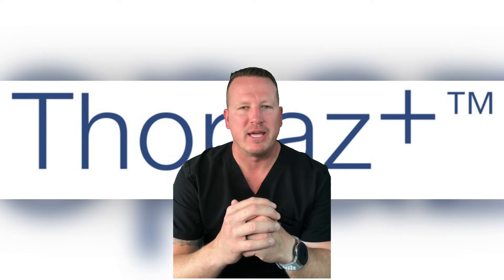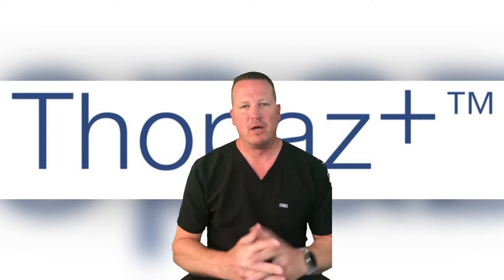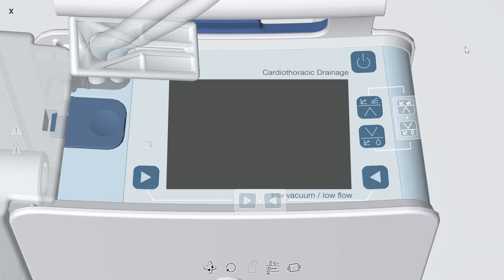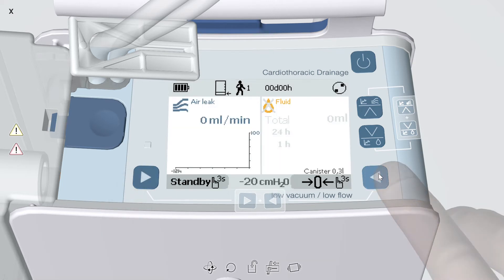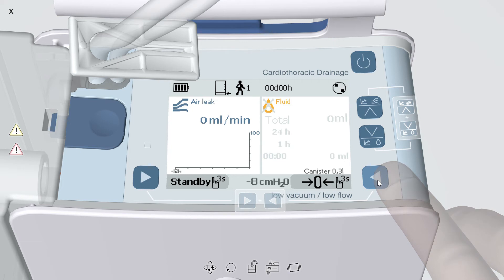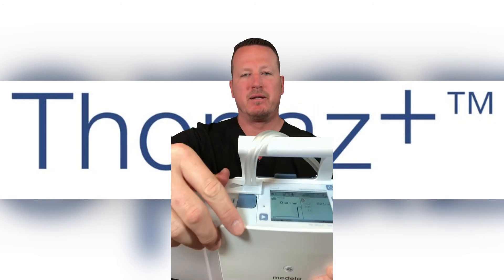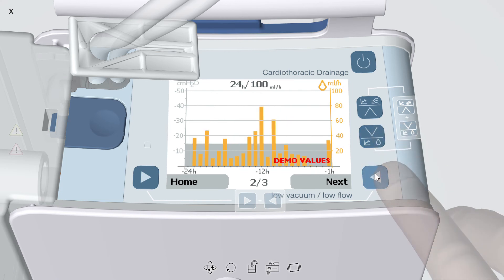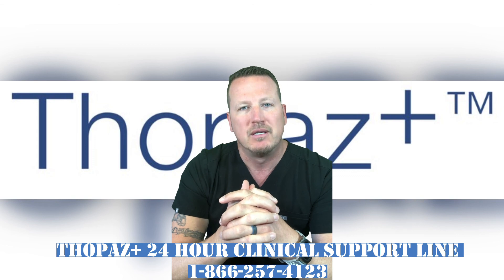Thopaz+ Digital Chest Drainage and Monitoring System Education Video 210427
Learn about Medela's Thopaz+ Digital Chest Drainage and Monitoring System. This video will explain uses, setup, and benefits of Thopaz+.